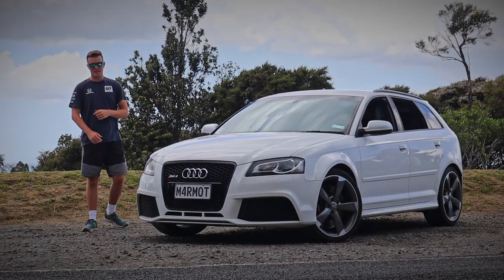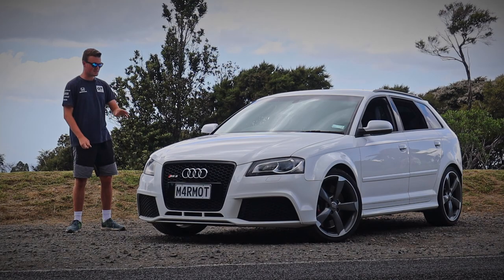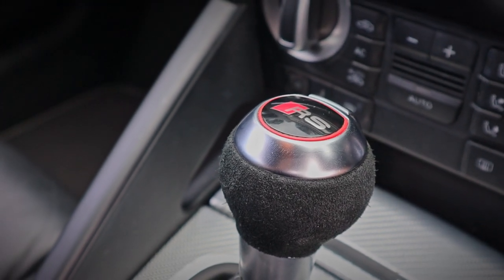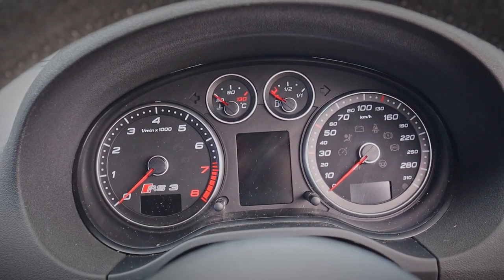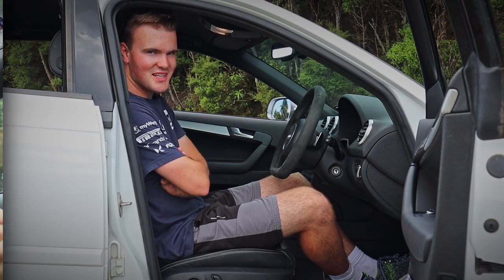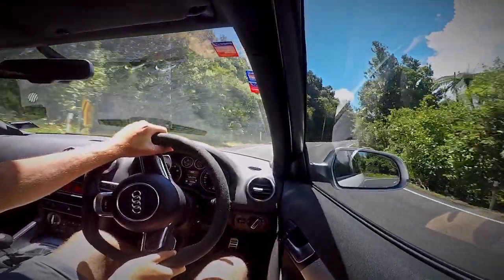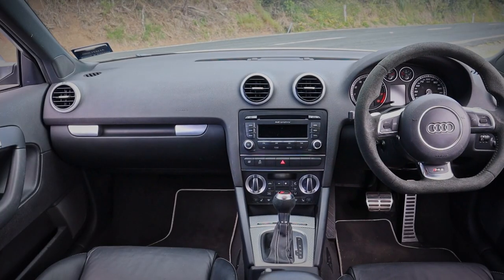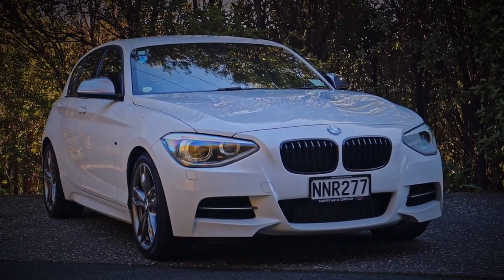*Stage 2* 2013 Audi RS3 Review - Pocket Rocket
As the first in a series of videos from my Auckland trip, what better way to start than with one of the best hot hatches I've ever driven!

Thanks to the owner Jonathan for letting me film with his car!

Chapters:
0:00 Exterior
1:31 Engine
2:34 Interior
3:53 Driving Experience
6:07 Conclusion